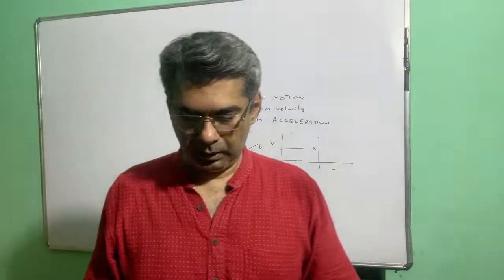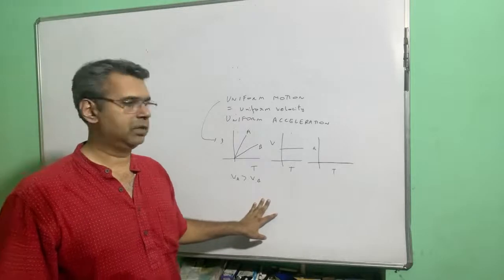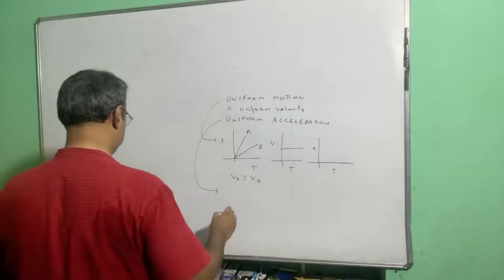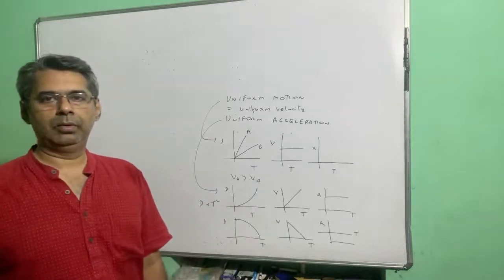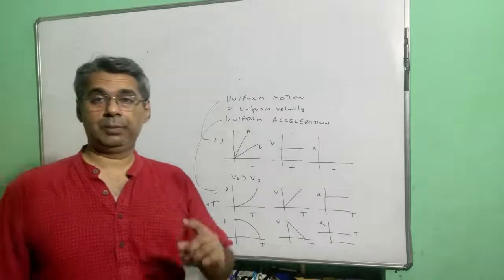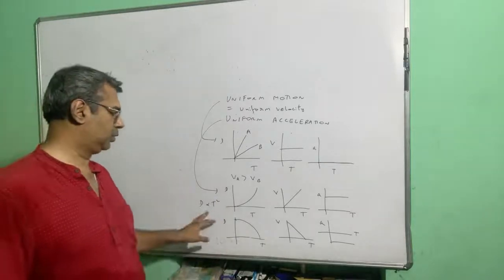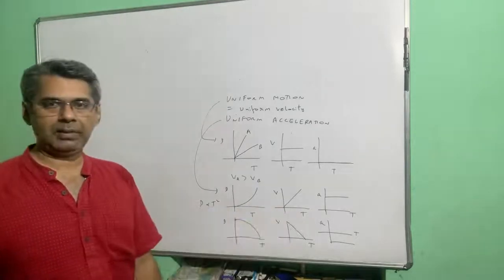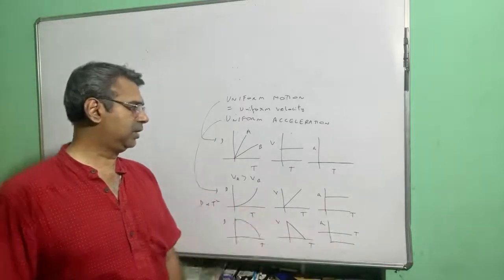CLASS 9 PHYSICS MOTION 1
This is the link to the homework PDF